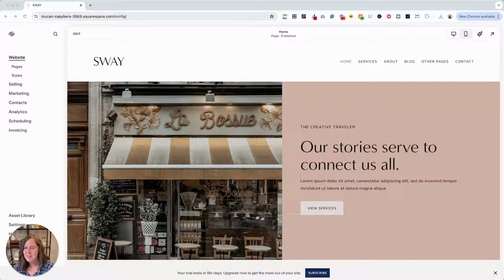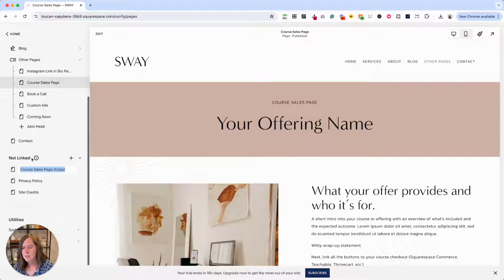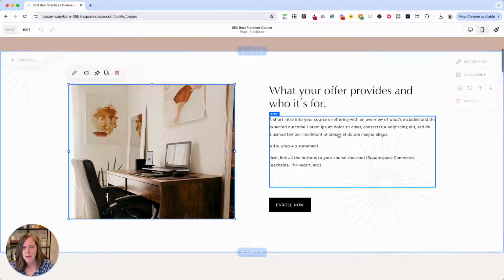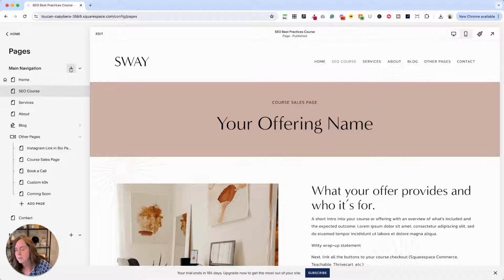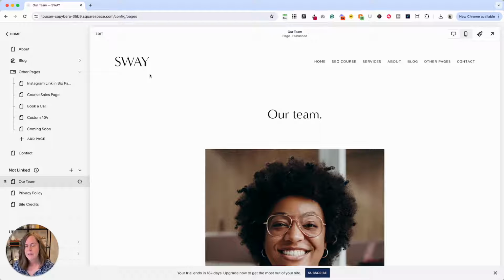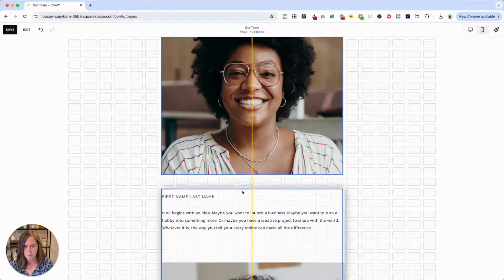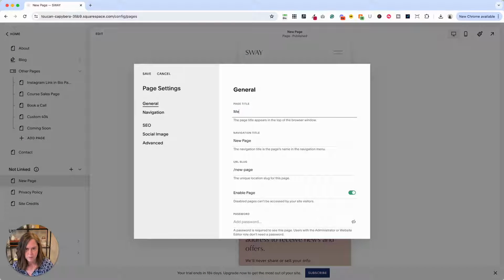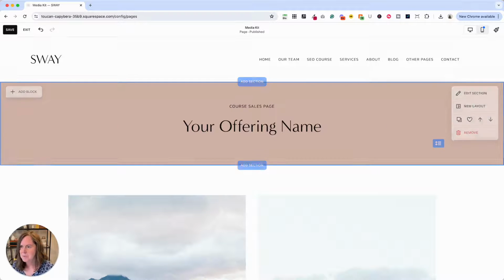[2024] Add Pages to Squarespace (3 ways): Beginner Tutorial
In this video, I will show you three different methods to add pages to your Squarespace website. The first method is duplicating an existing page, which is useful when you want to create a new page with a similar layout. The second method is using Squarespace's pre-designed page layouts, which offer a variety of options for different purposes. The third method is starting from scratch and building a page according to your specific needs.

0:24 Duplicating an Existing Page
1:00 SEO Tips for URL Slugs
2:07 Summarizing Duplicating Pages
2:39 Using Squarespace's Page Layouts
3:53 Editing SEO Titles
4:24 Customizing Layouts
4:56 Summarizing Layout Pages
5:18 Starting with a Blank Page